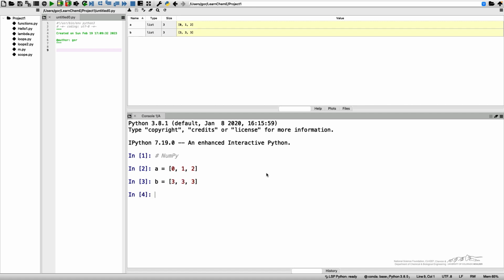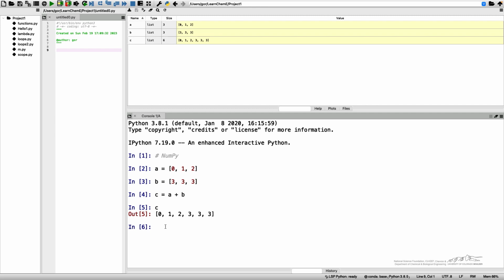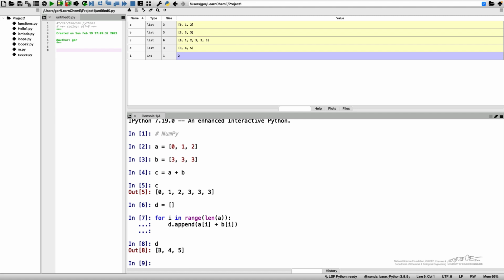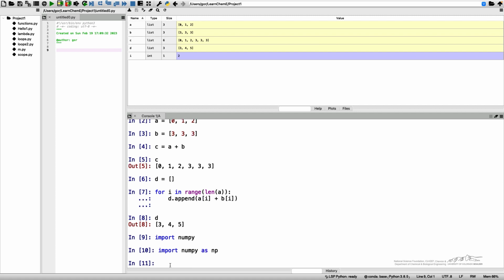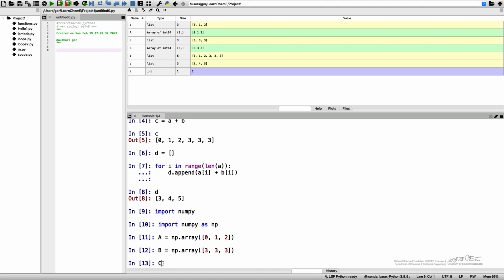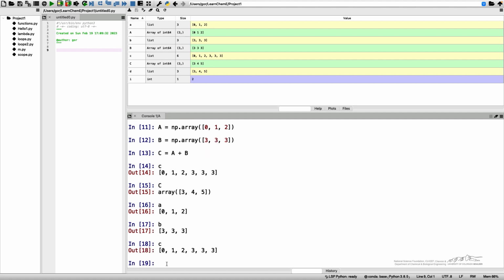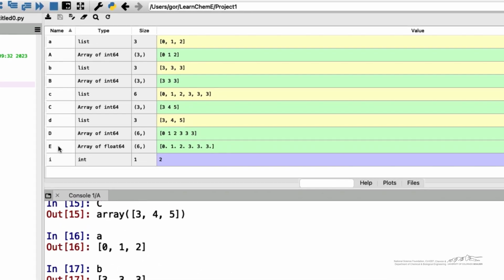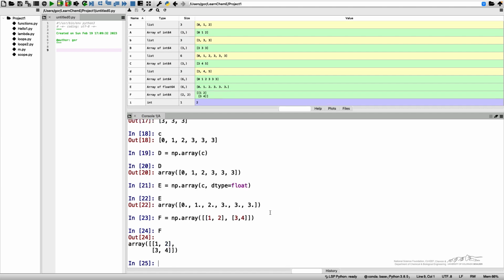Python Lecture 17 - Basics of NumPy